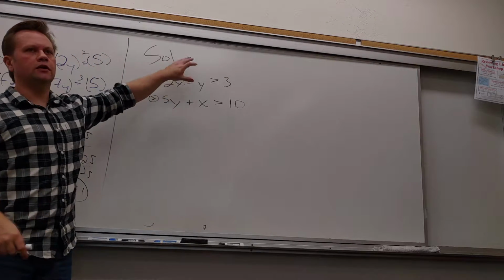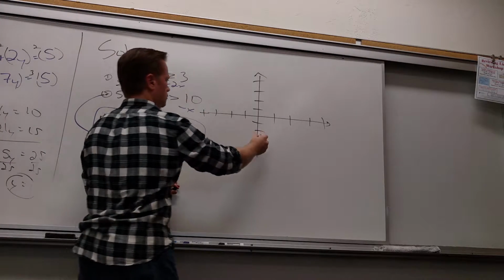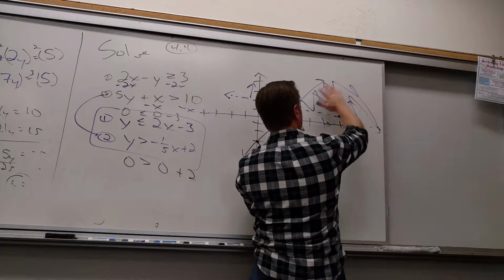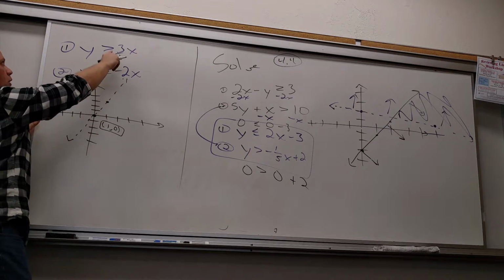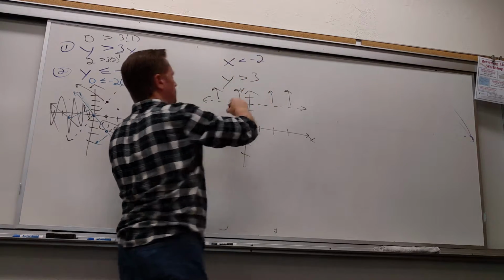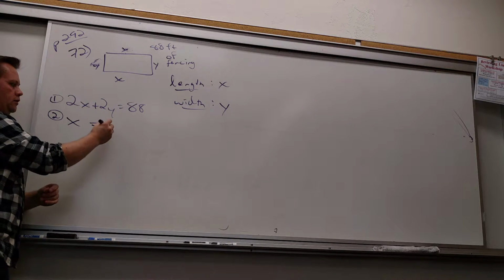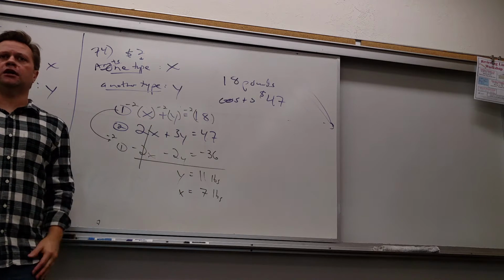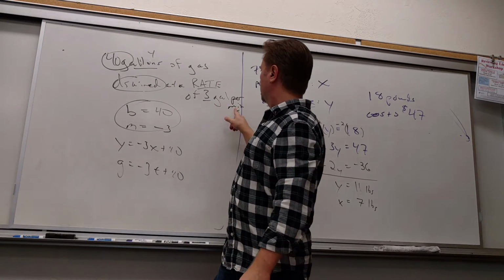Math 90, Mar 3 Lecture, Part 2 of 2